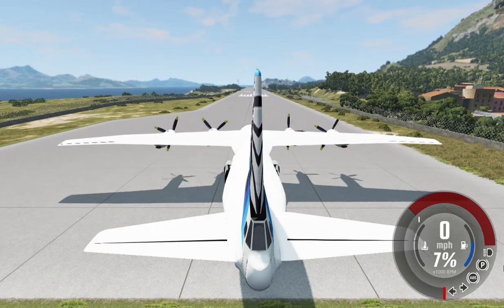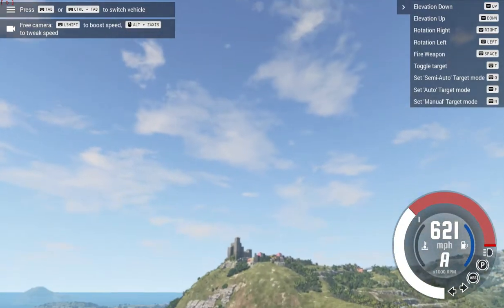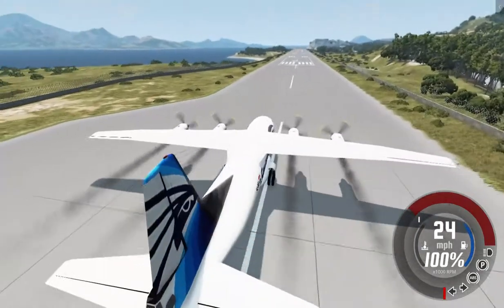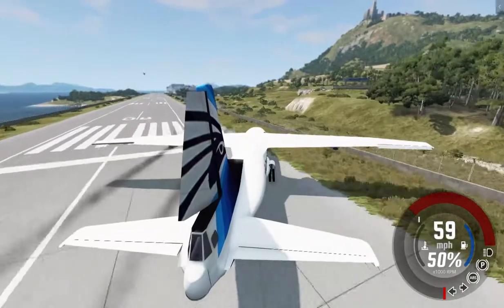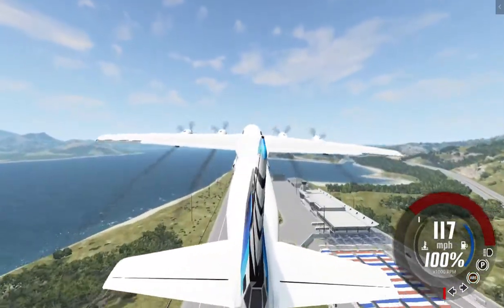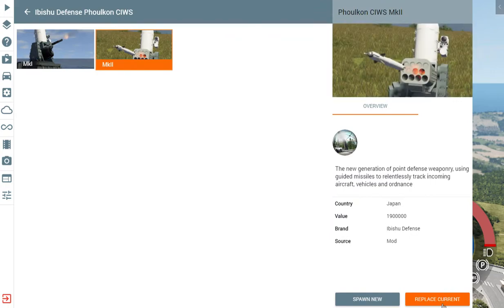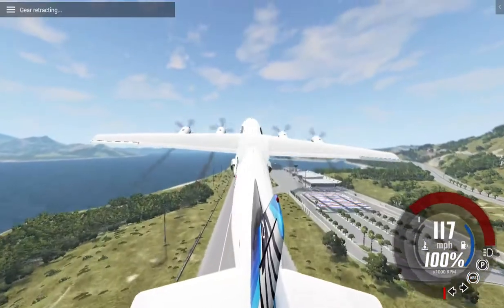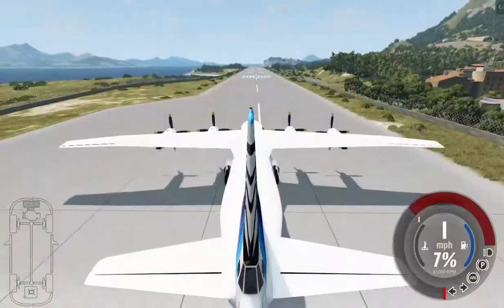Phoulkton CIWS Mod Review-BeamNG.Drive Gameplay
This is a review of the Phoulkton CIWIS, a missile turret system, hope you enjoy this video